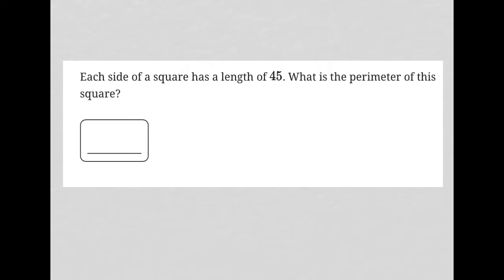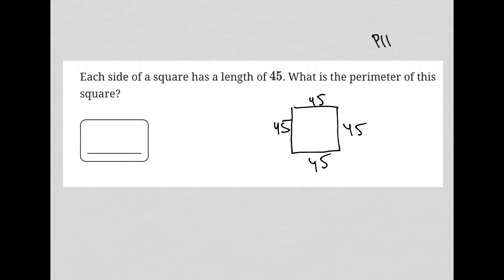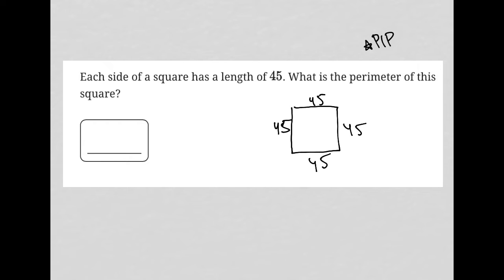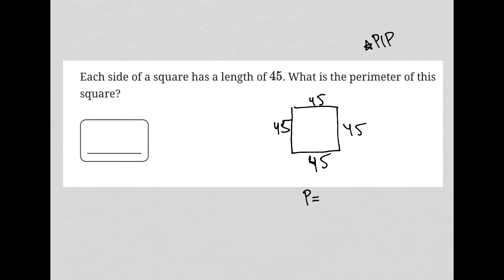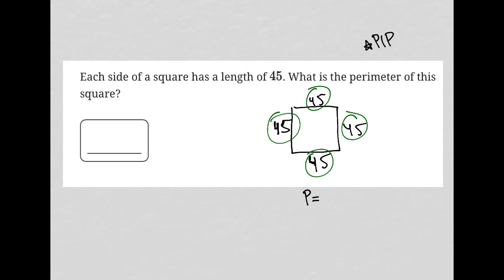Each side of a square has a length of 45. What is the perimeter of this square?